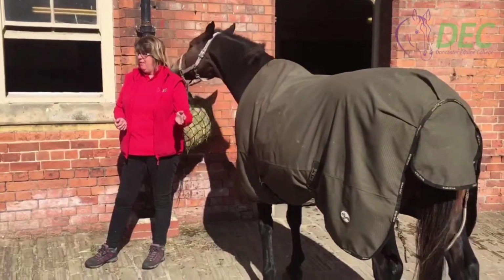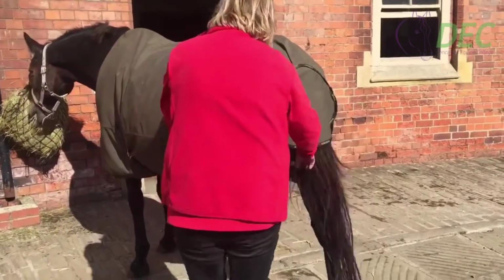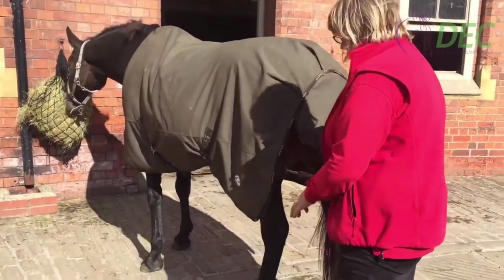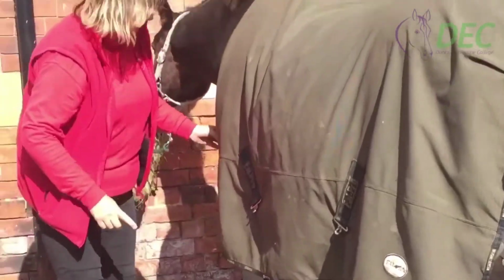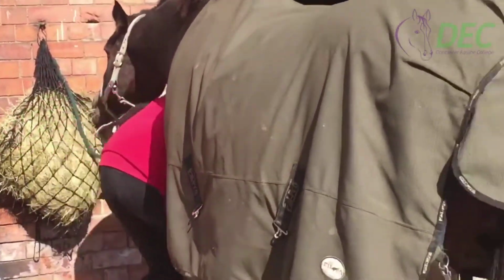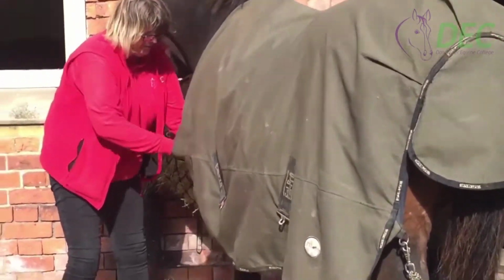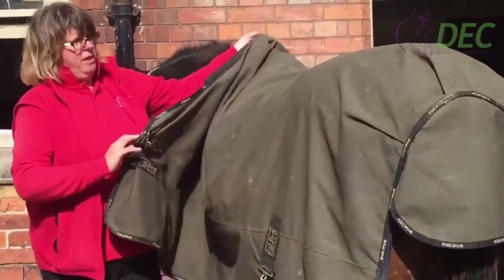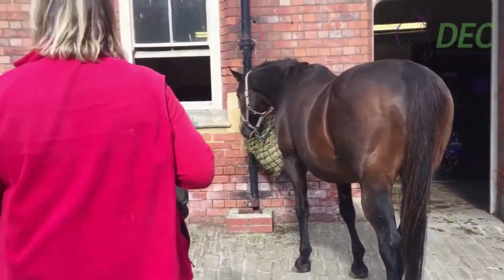DEC How To... Correctly remove a horse's rug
We are bringing to you a series of 'How to' videos, showing you correct and safe ways to work around horses and ponies.

✅ DEC Tutor, Rachael, is today showing you how to safely remove a horse's rug, which is covered during the Level 1 Horse Care course.